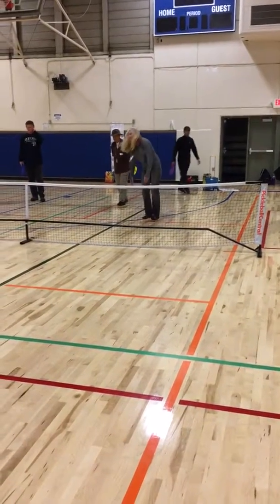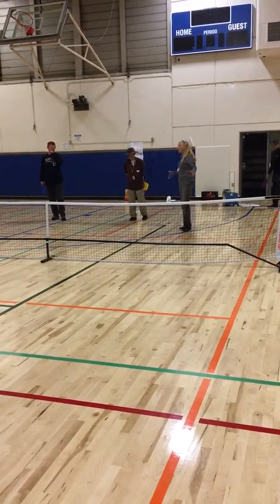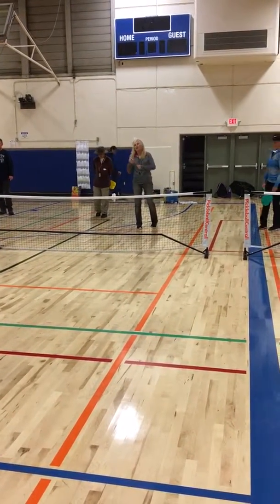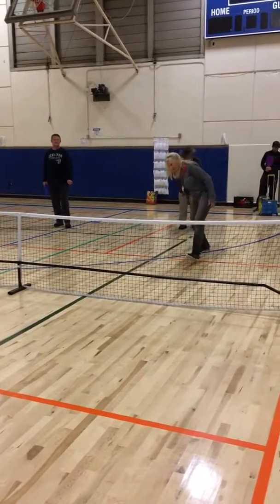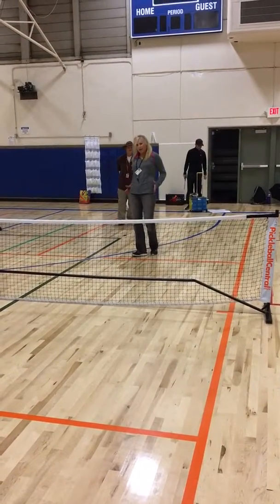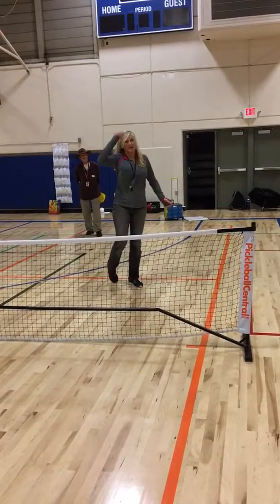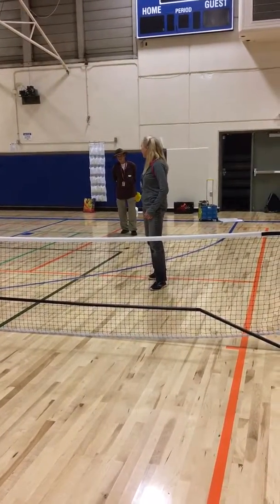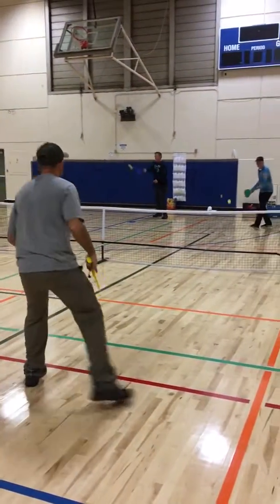3: Pickleball Serve (no volley zone)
Kris explains the no volley zone when serving